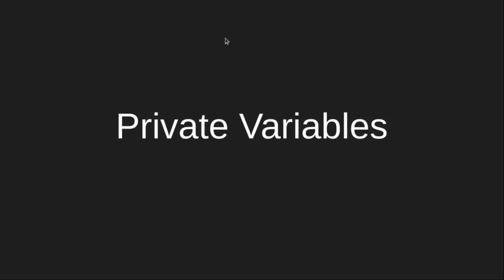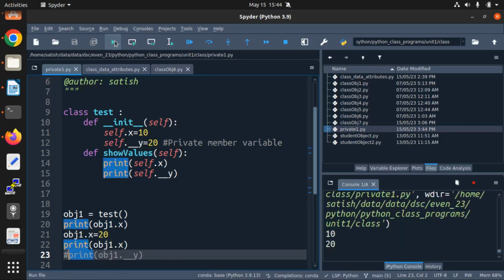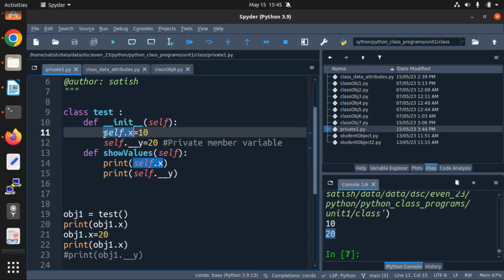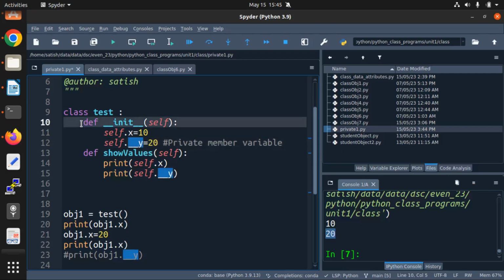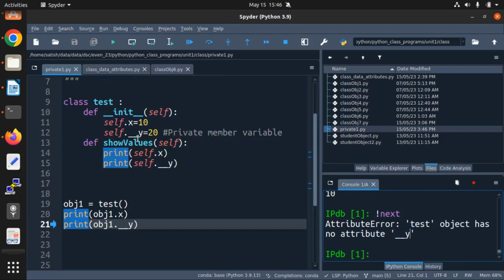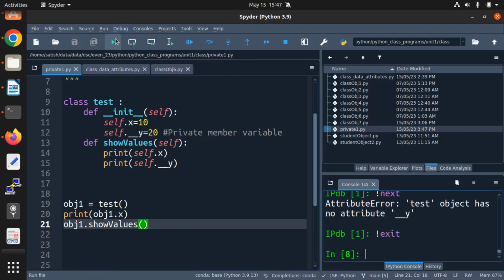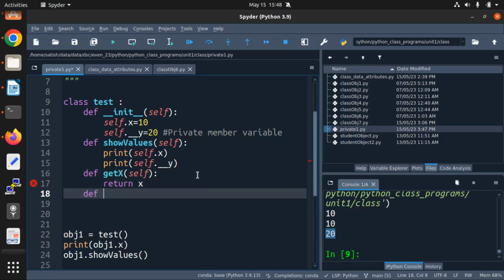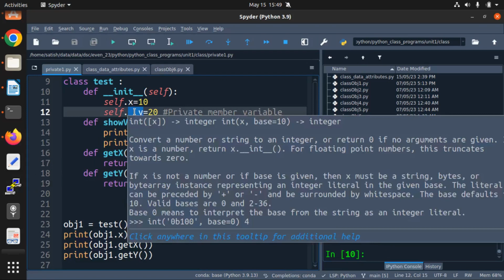Private variables in python